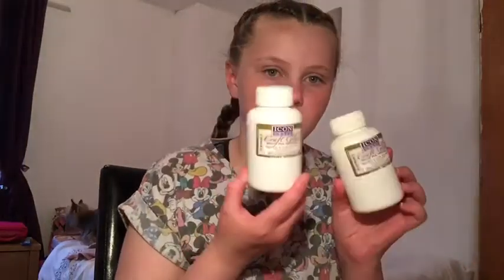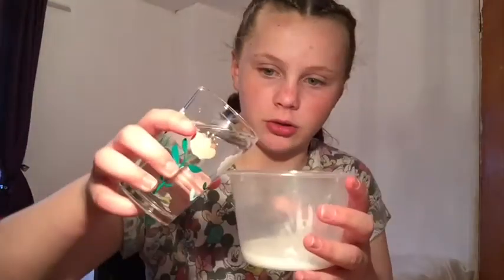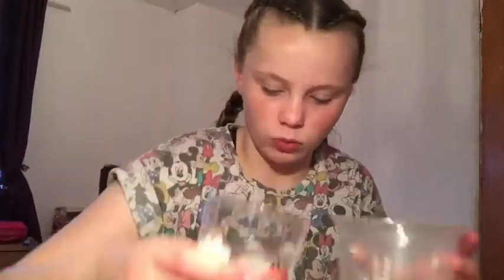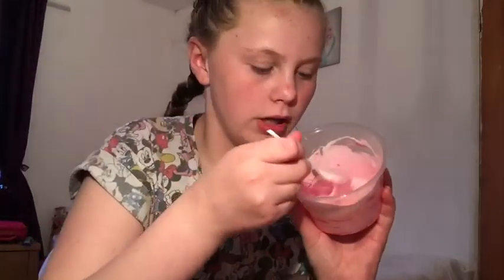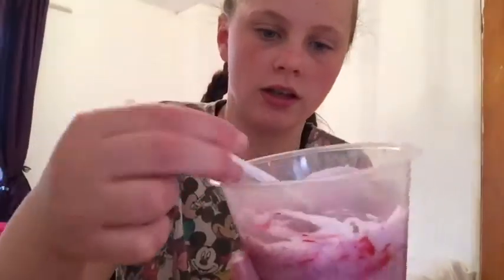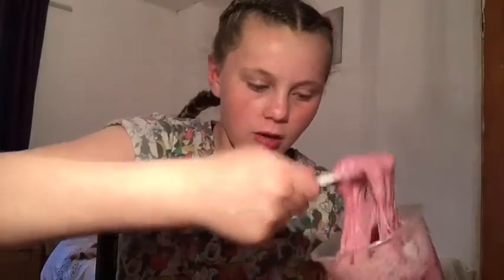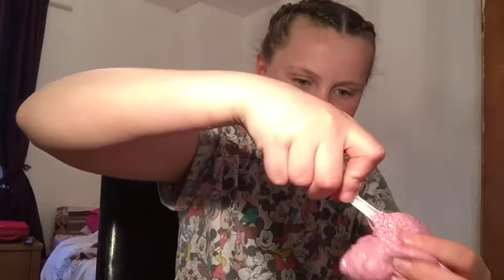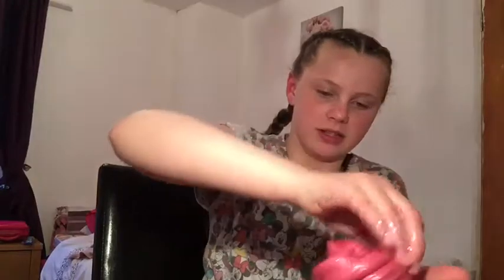HOW TO MAKE THE BEST SLIME EVER (Irish ingredients) | CARLACAM XOXO |*read description*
Hey guys , right now i feel really sorry that I haven't been uploading sustainable content. I missed being able to film and upload when I wanted. Unfortunately I had exams and a lot of work due for school I just didn't have the time to upload. Now I am on my summer break and will be posting regularly over the summer. I am sorry I have let you guys down. Thank you so so much if you have stuck with me throughout the past month or two I am so grateful XXXX ~Čårłå